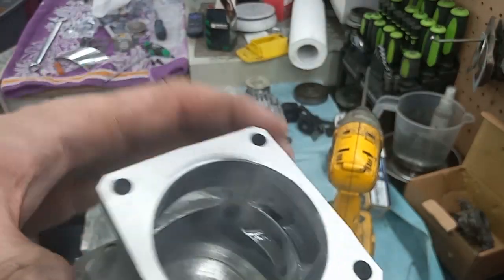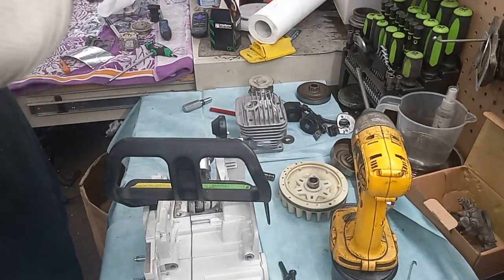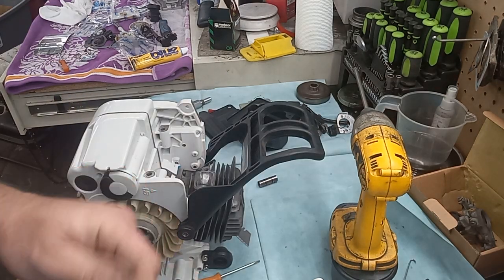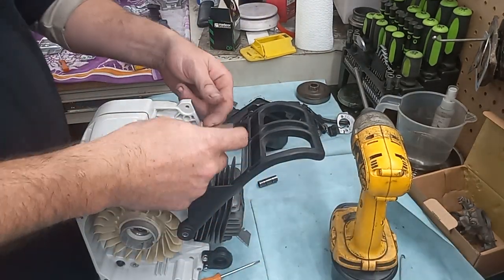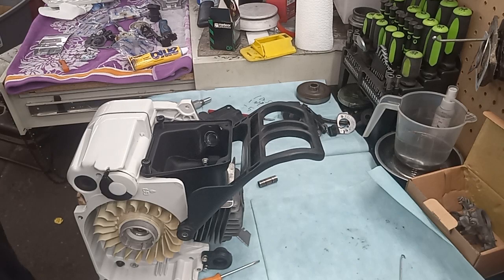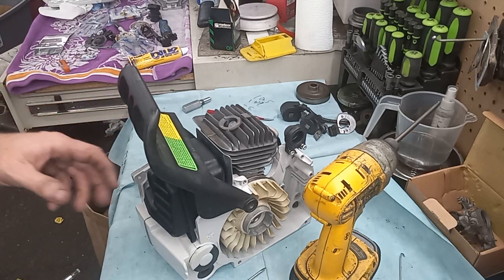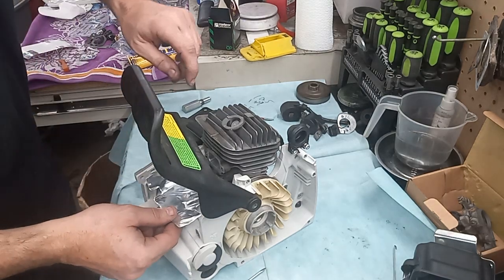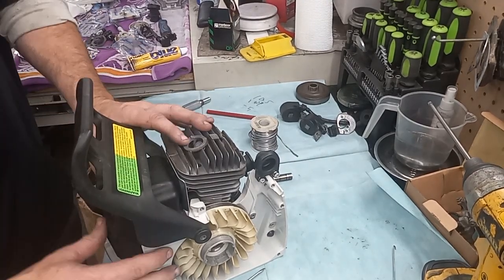Port work an numbers on ms460 build